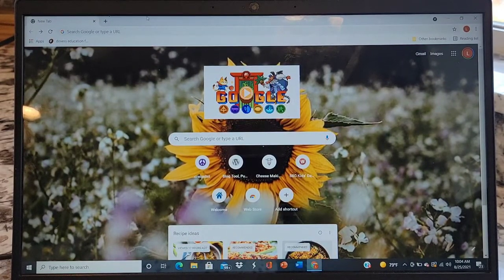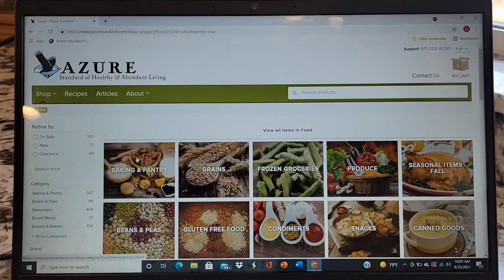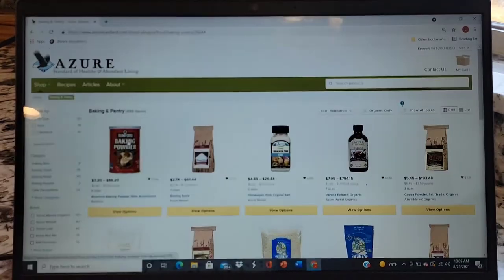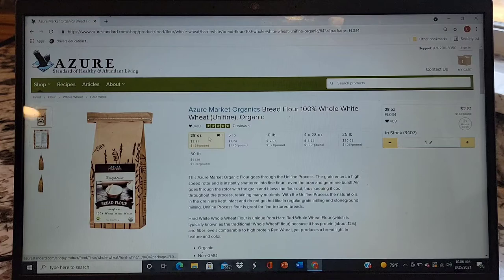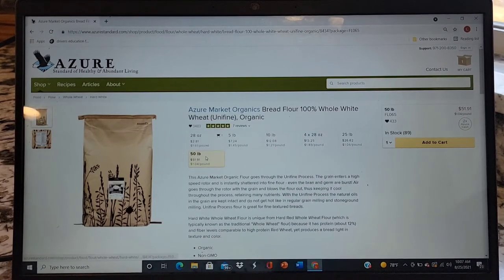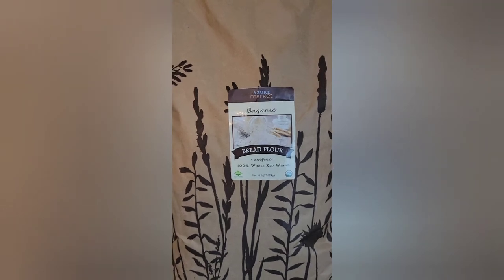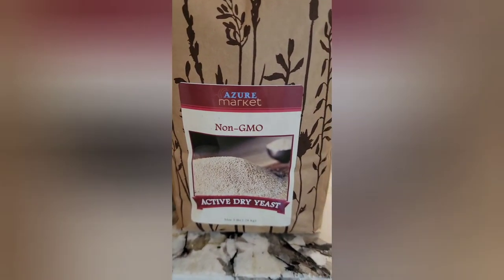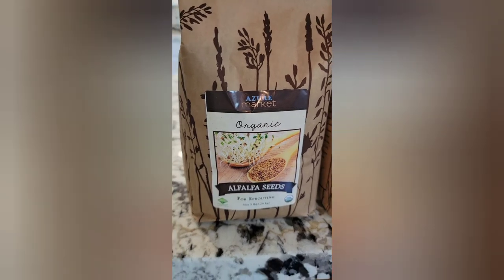Learn how to buy staples and other products from Azure Standard.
I buy Azure Standard products because they offer a high quality for a good price.

To find out where your nearest drop location is scroll to the bottom of the page and click on "find a drop". You can enter your zip code and the location along with the coordinators information will be displayed.